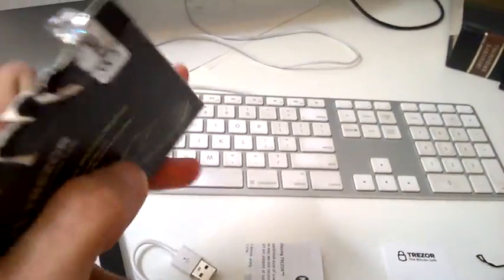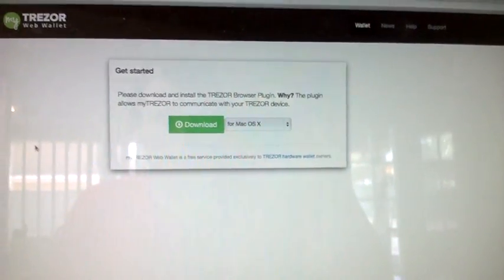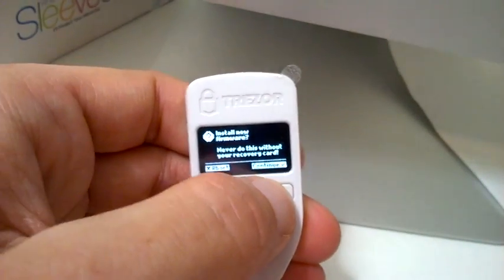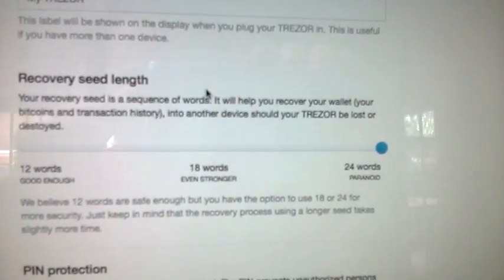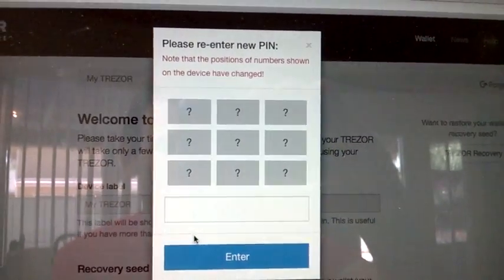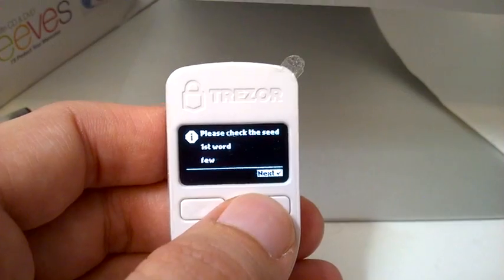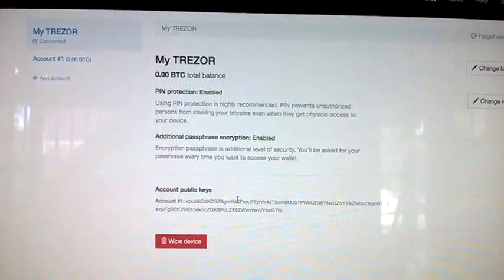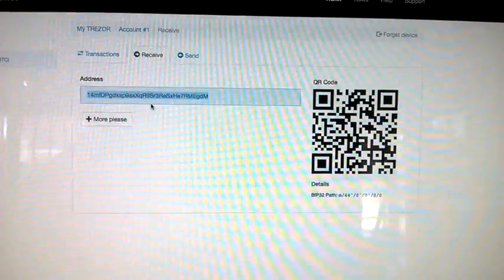TREZOR Walkthrough - The TREZOR is the most user-friendly and secure way to store and spend bitcoins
The TREZOR (by SatoshiLabs) is a first-of-its-kind hardware wallet that allows Bitcoin users to safely and conveniently store and spend their bitcoins, without having to worry about malware, keyloggers, or third parties. This video is a walkthrough to show how easy it is to set up the TREZOR and use it.